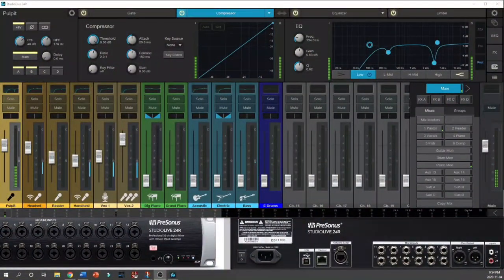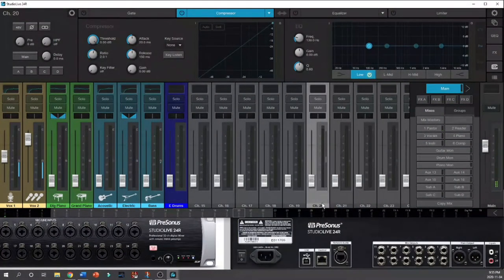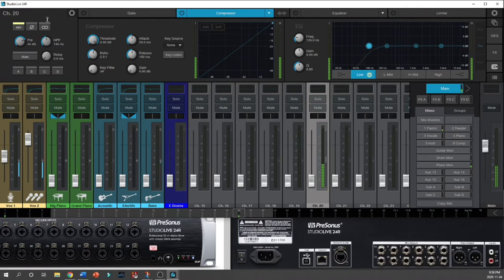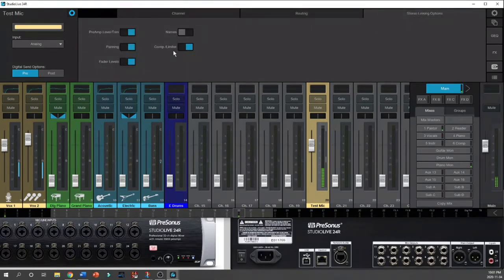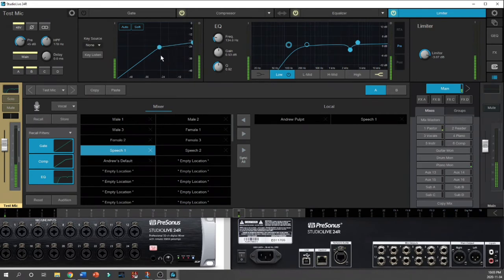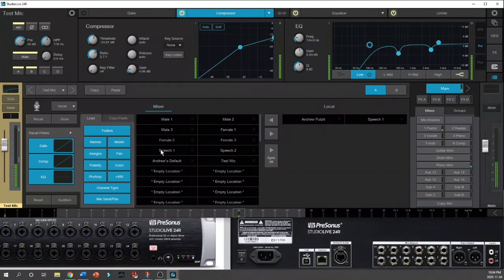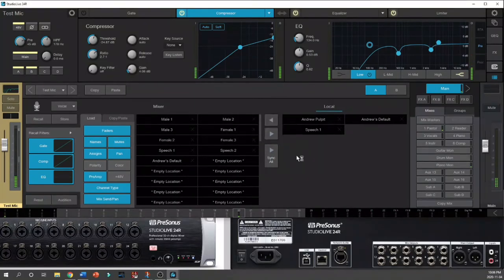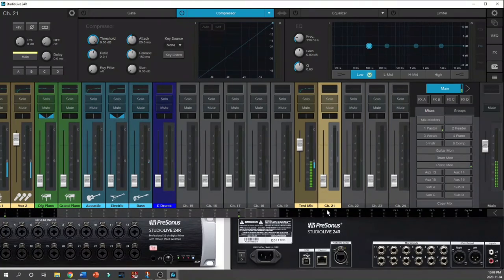Presonus StudioLive III Rack Mixers - Setting up a Channel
A demonstration of how to set up a channel on a StudioLive III 24R Rack Mount Mixer using the Universal Control software from Presonus.